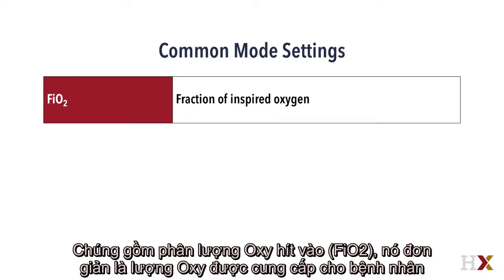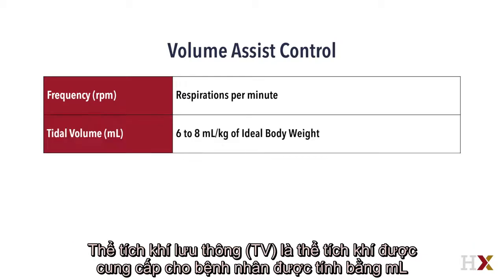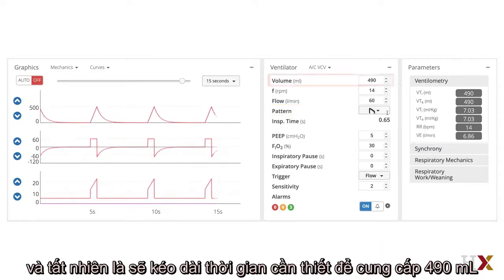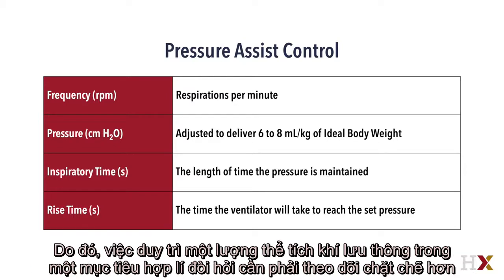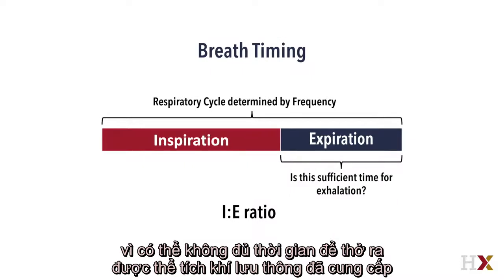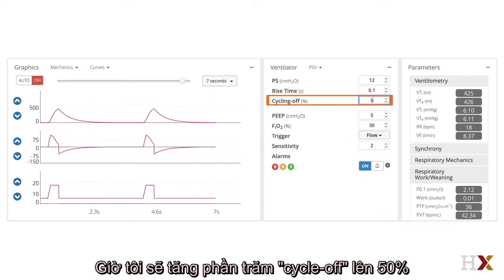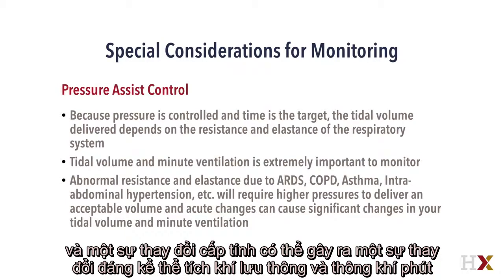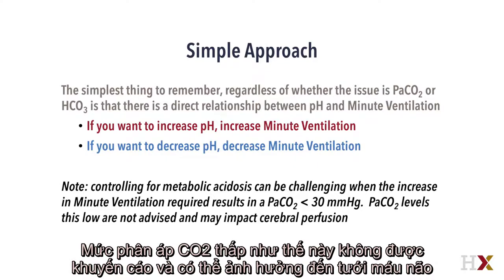Cài đặt cơ bản cho máy thở